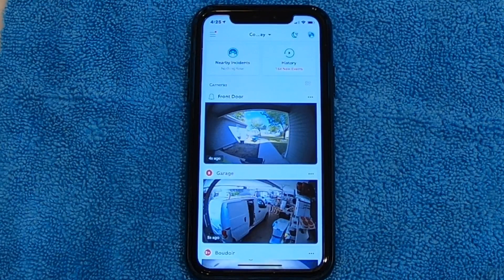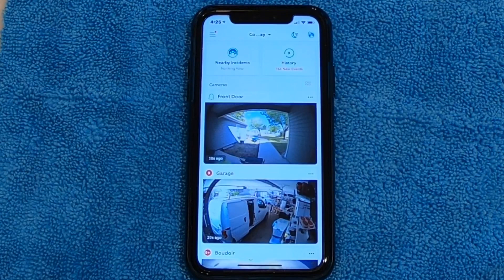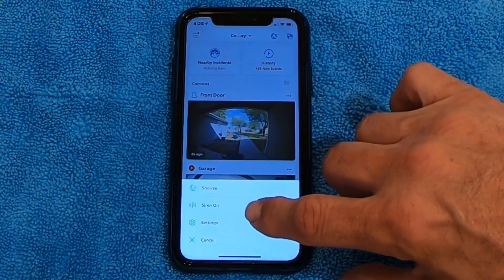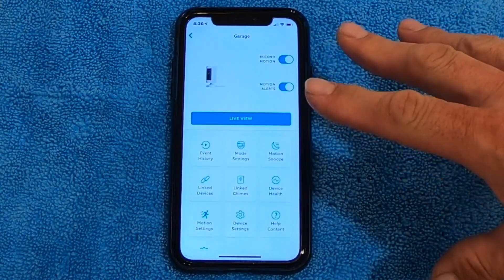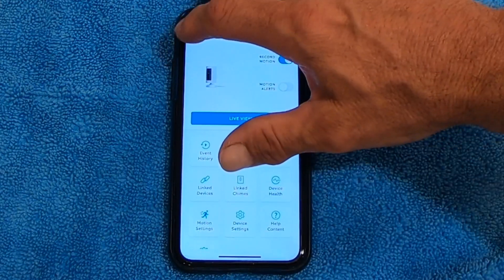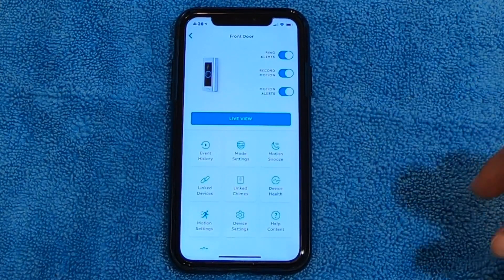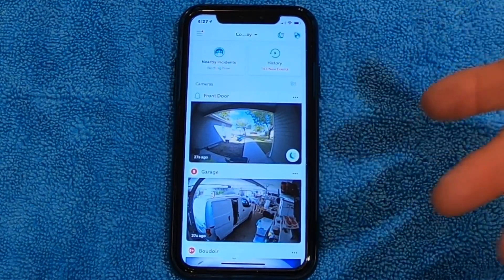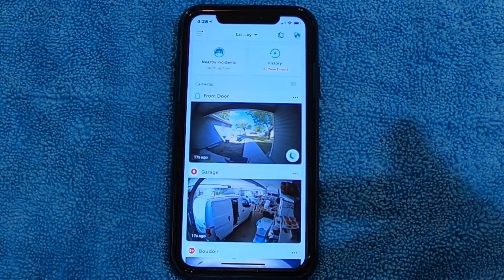Turn Ring Notifications ON or OFF + Snooze (Doorbell & Cameras)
Turn Ring notifications OFF, turn them back ON, and use Snooze to pause alerts for a set time—works for Ring Doorbells and Ring Cameras. This shows the exact Ring app toggles so you can mute alerts or re-enable them without confusion.

How to turn off Ring notifications on iPhone/Android, how to turn on Ring notifications again, how to use Ring Snooze to silence motion alerts, how to disable doorbell press alerts while keeping motion, and how to re-enable alerts later.

Ring Video Doorbell notification settings, change Ring alert settings, stop constant Ring alerts at night, Ring Camera motion alert sound off, Ring app notification pause.

Troubleshooting tips

No change? Force-close Ring app → reopen → toggle Notifications off/on.

Linked Chime/Chime Pro still sounds? Mute it separately in Devices→Chime.

Multiple doorbells/cams? Repeat per device.